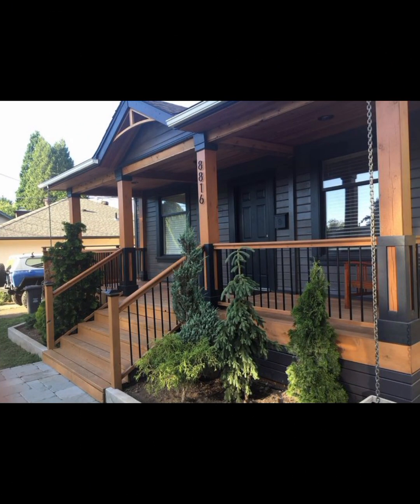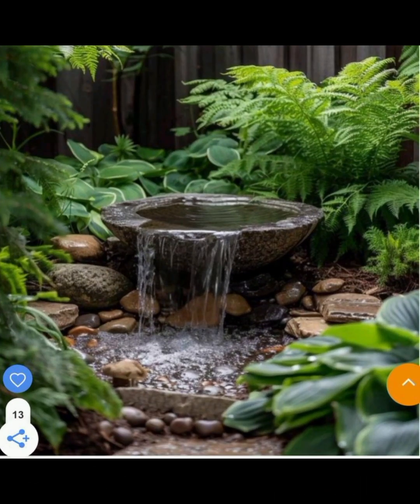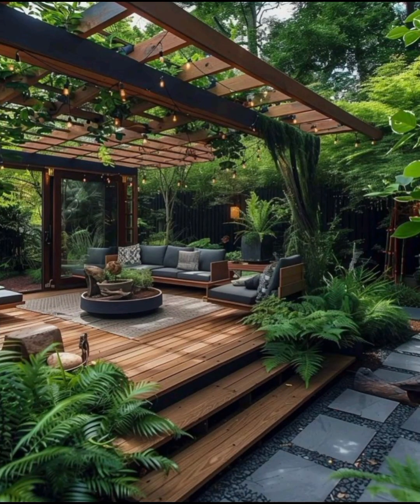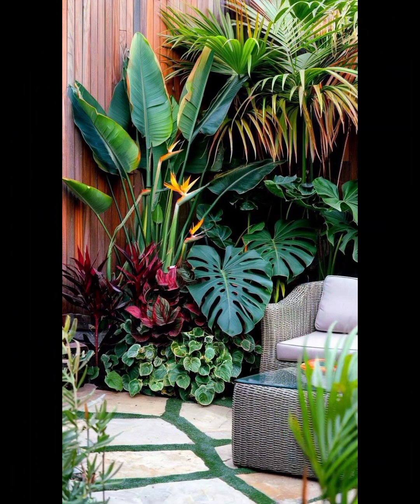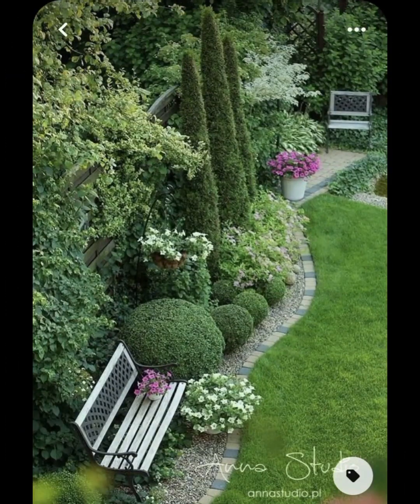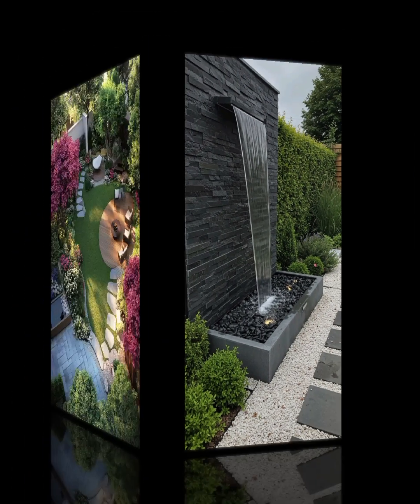Transforming Outdoor Oasis:The Art of Beautiful Landscaping your Backyard/ Gardening ideas for home